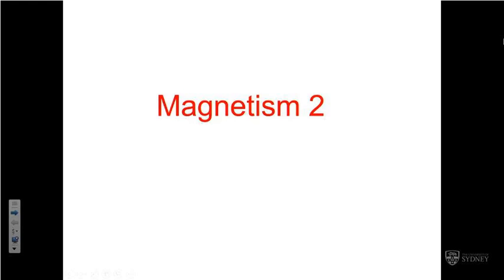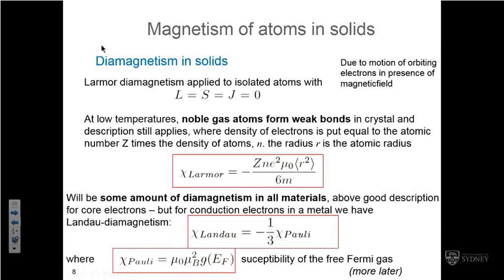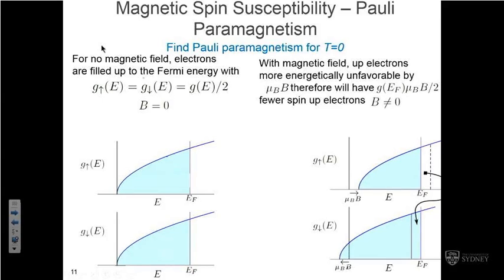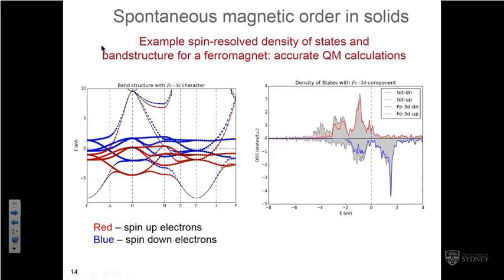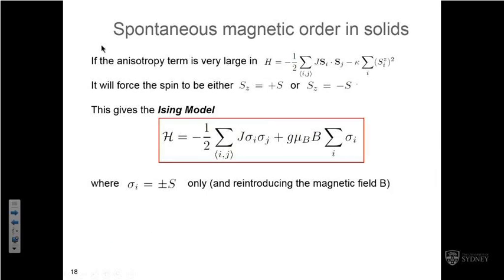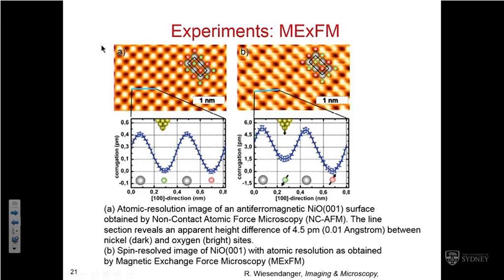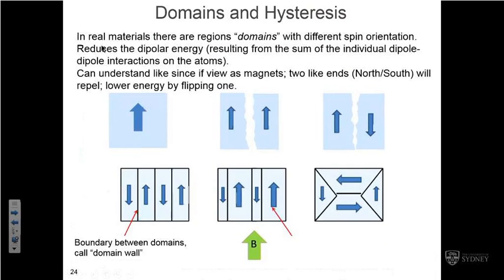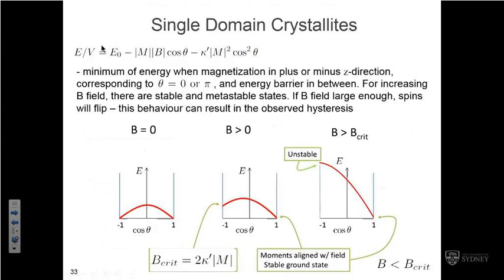Solid State Physics 17